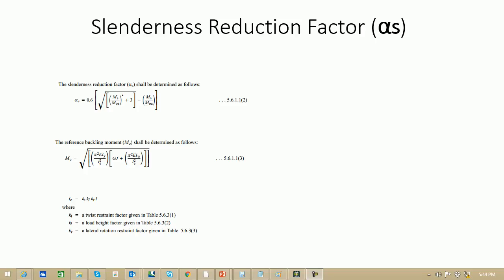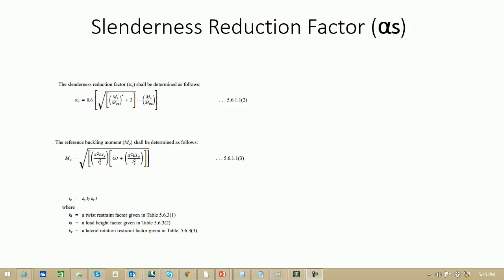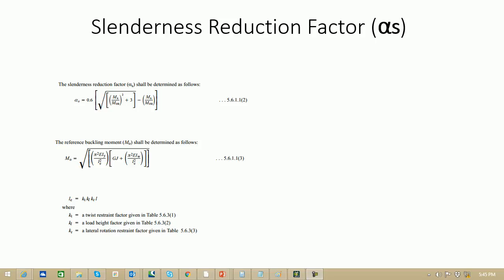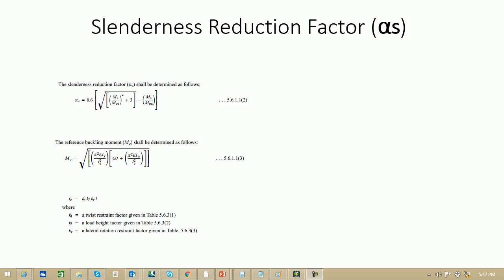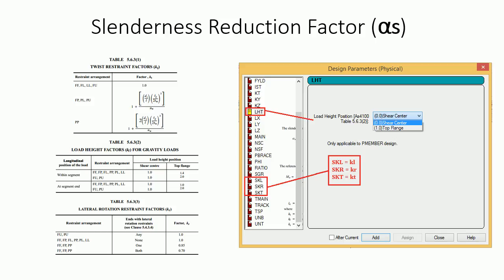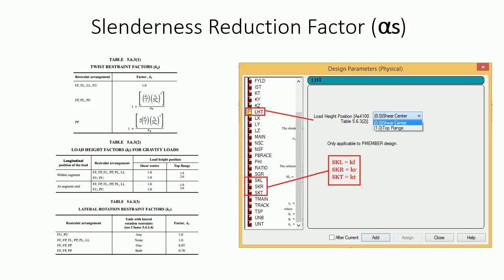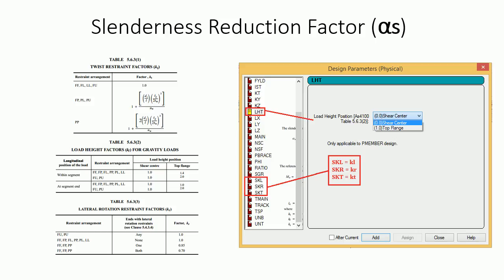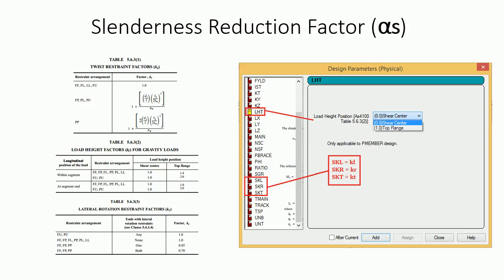Implementation of Australian Steel design code (AS 4100) in Staad.pro, PART-11